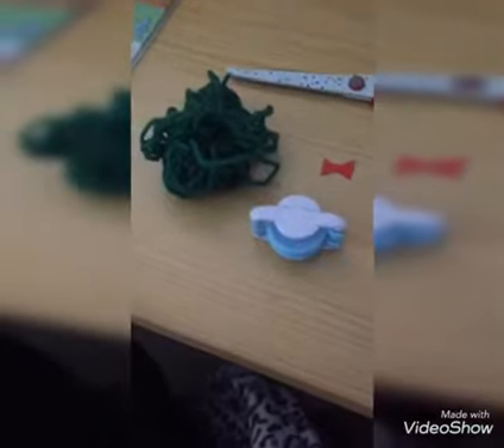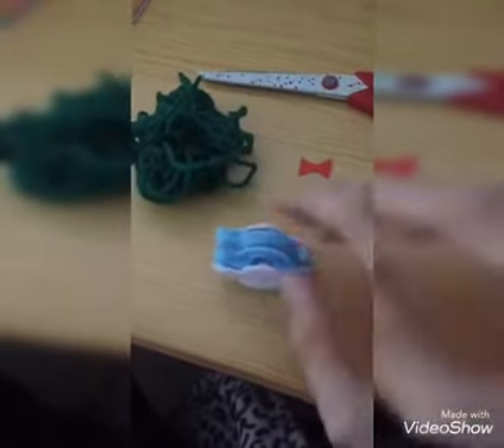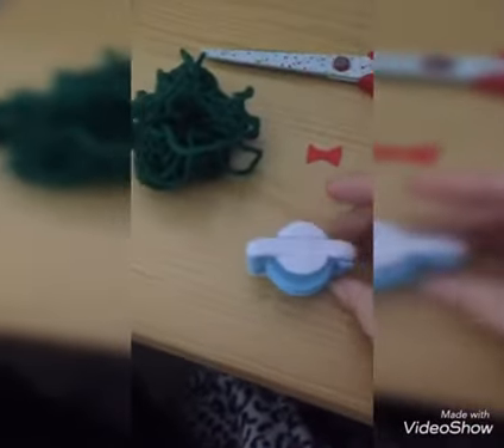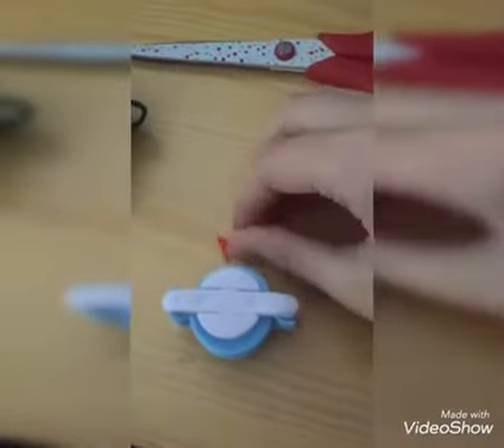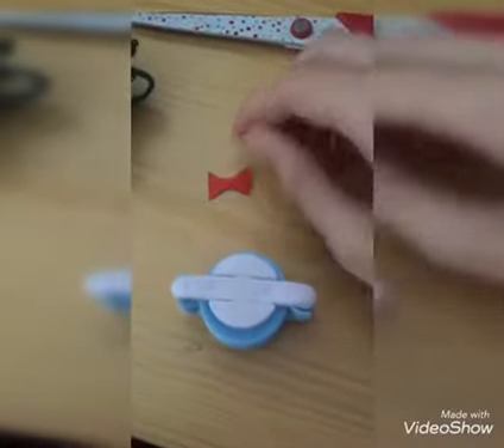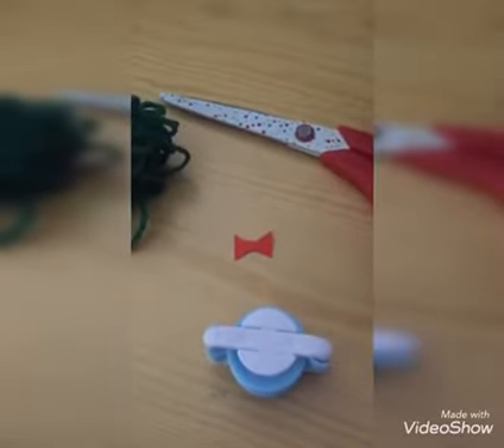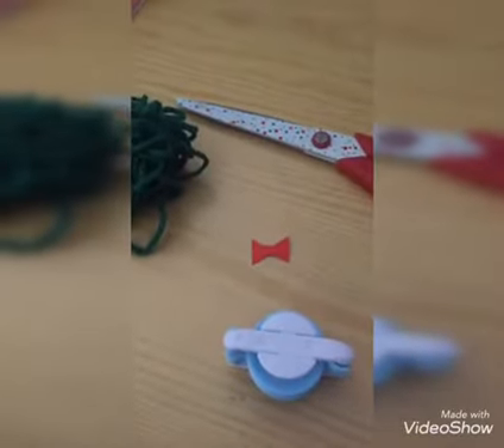Christmas Pom Pom sprout|| craftmas 2019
Day six is here and it is a small Pom Pom sprout that any age would love.